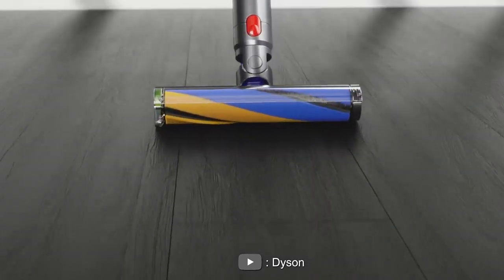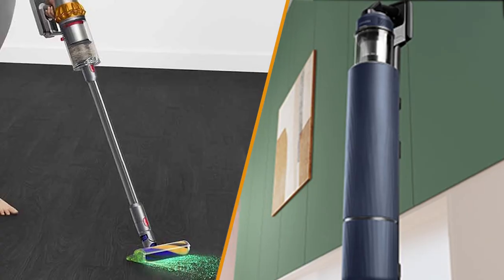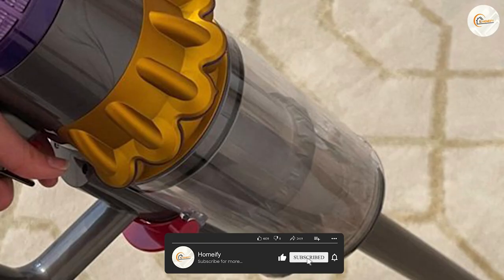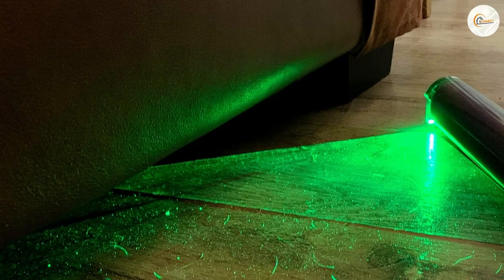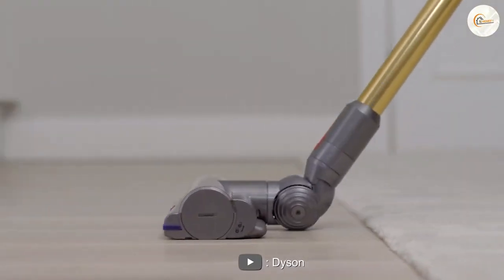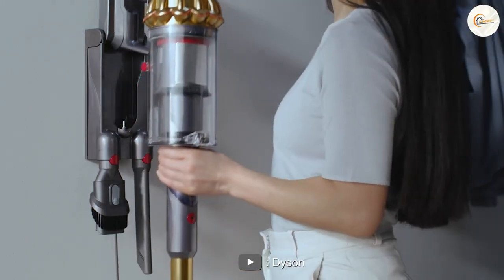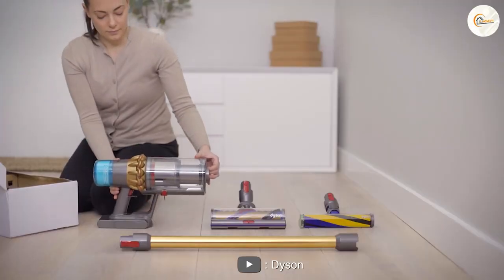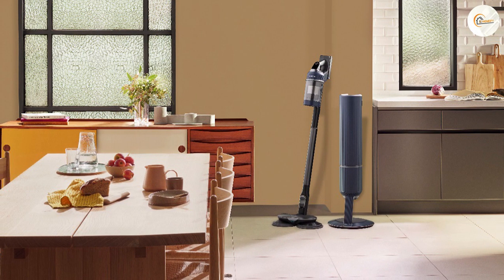Samsung Bespoke Jet vs Dyson V15: Which One is the Best Vacuum Cleaner?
Samsung Bespoke Jet vs Dyson V15 - In this video, we're going to compare two of the most popular vacuum cleaners on the market - the Samsung Bespoke Jet and the Dyson V15.

The Samsung Bespoke Jet is a cordless stick vacuum cleaner that comes with interchangeable nozzles, a powerful motor, and a lightweight design. It's designed to tackle tough cleaning tasks with ease, and it's great for cleaning carpets, hard floors, and even pet hair.

On the other hand, the Dyson V15 is also a cordless stick vacuum cleaner that boasts some impressive features. It has a powerful suction, a self-cleaning brush head, and a LCD screen that shows you how much battery life you have left. It's great for cleaning carpets, hardwood floors, and it's also perfect for pet hair.

We'll put these two vacuums to the test and compare their suction power, battery life, ease of use, and overall performance. We'll also take a look at their design, features, and accessories.

By the end of this video, you'll have a clear understanding of which vacuum cleaner is the best for your needs. So, if you're in the market for a new vacuum cleaner, be sure to watch this video before making your purchase.